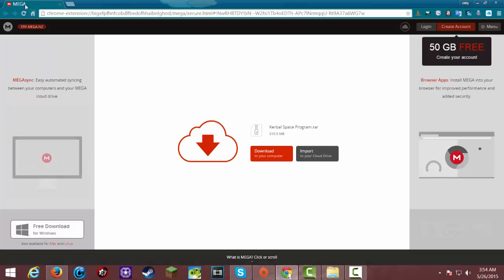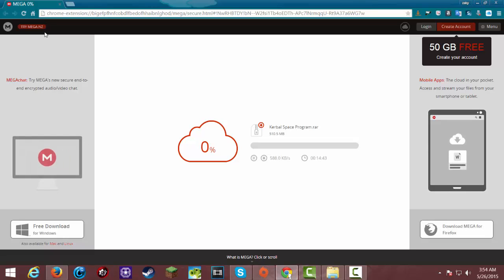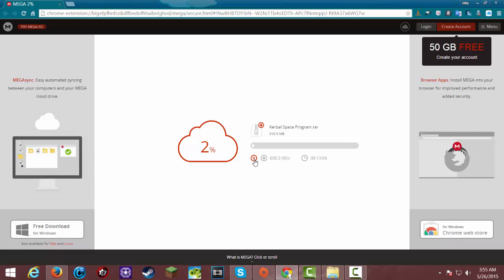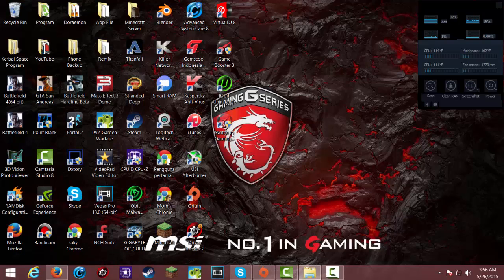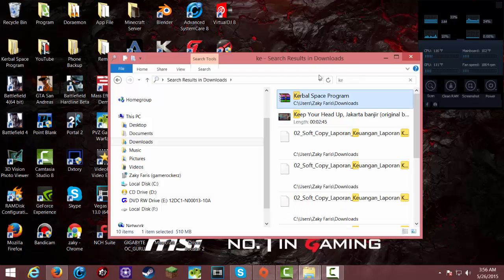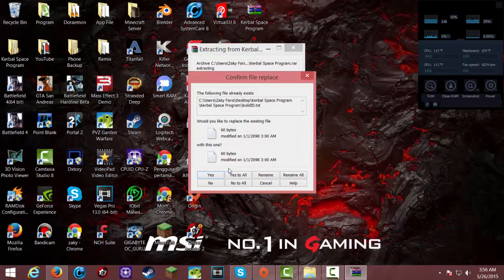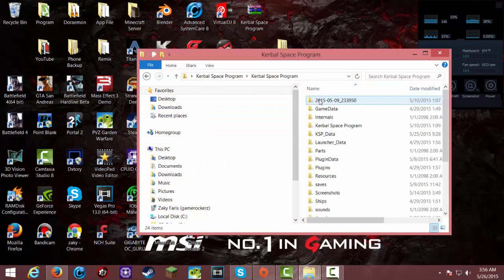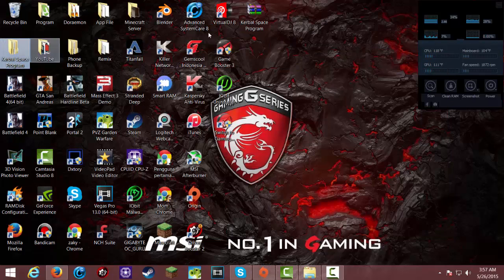How To Download Kerbal Space Program (KSP)